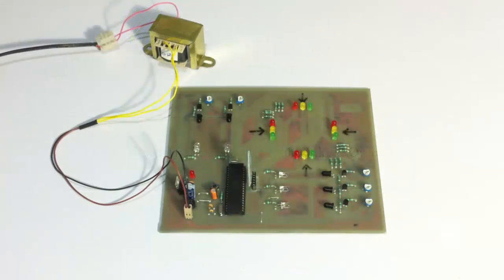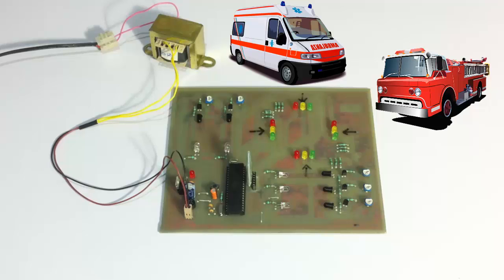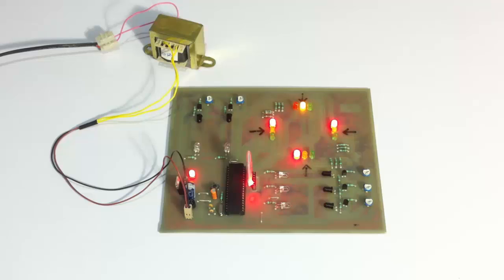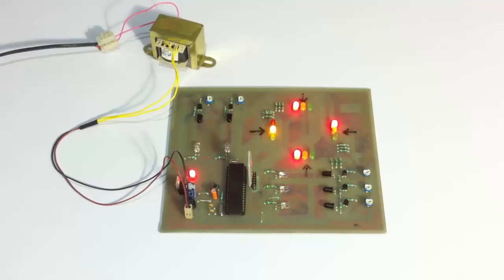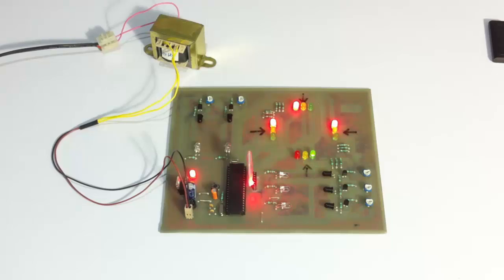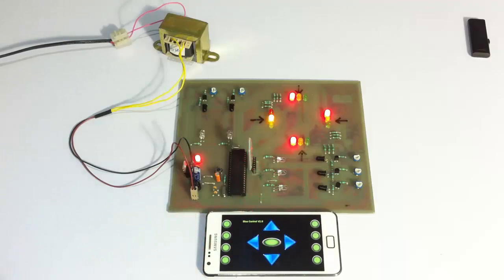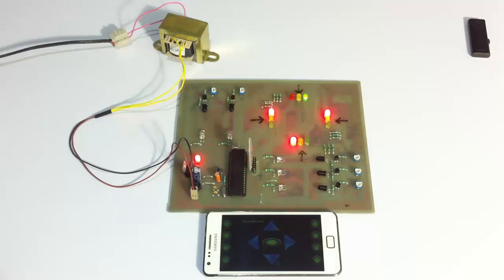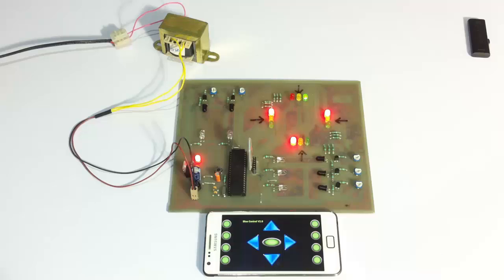Density Based Traffic Controller with Android Override Project